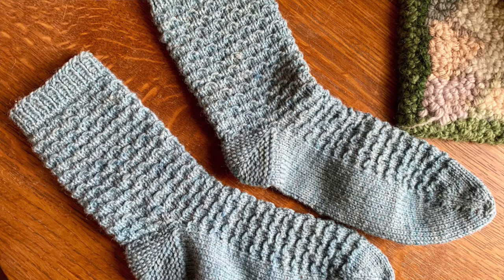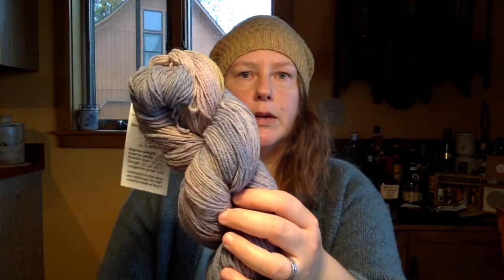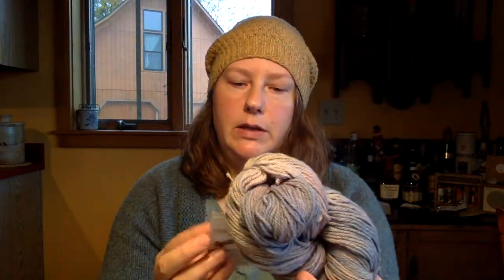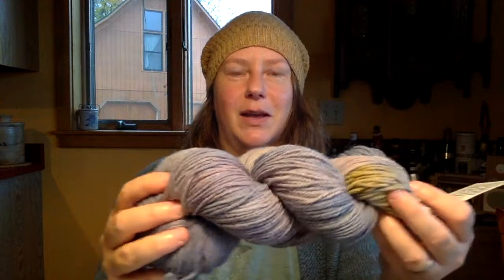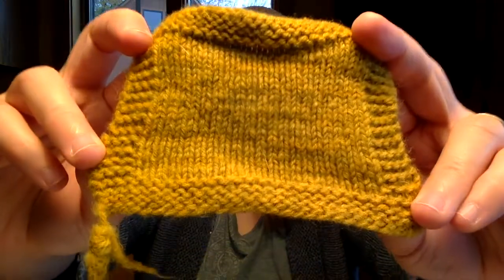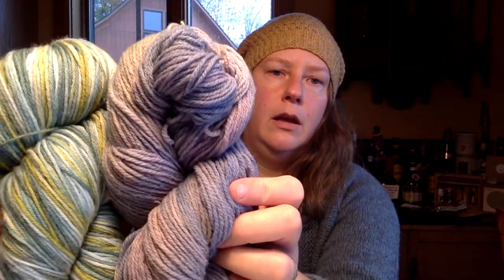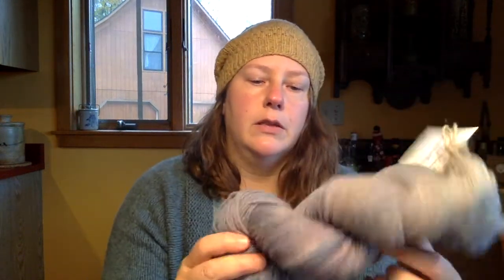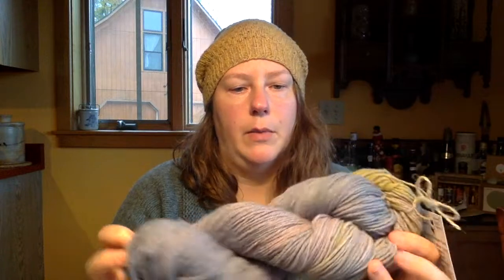Bethel Socks: new knitting pattern for warm feet this winter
I just love the Vermont Sock Yarn from Wing & A Prayer Farm, so when Tammy let me design another pattern for socks I jumped in with both feet (literally and figuratively). The Bethel Socks are based on my popular design for a hat and mitts, and the cushy texture makes for wonderfully cosy socks as well.